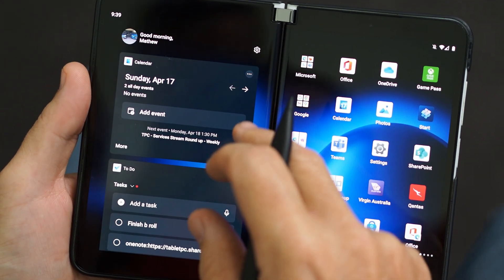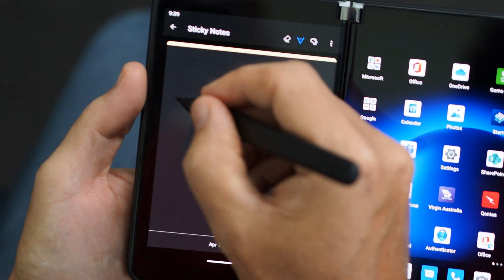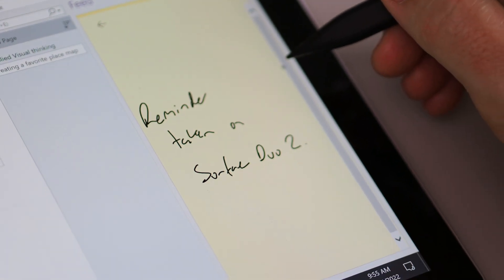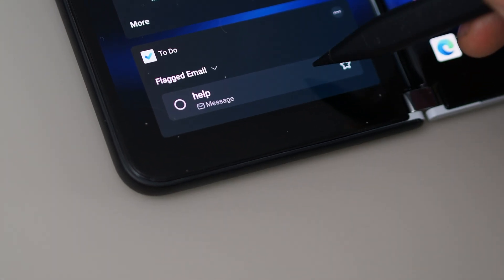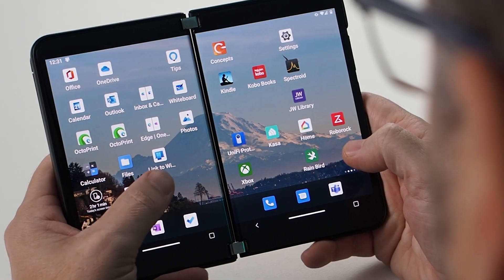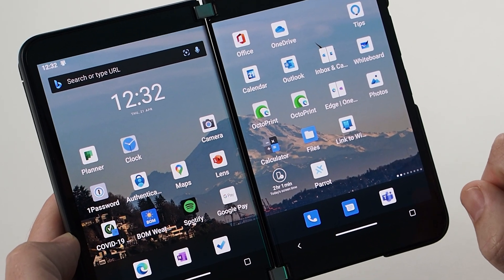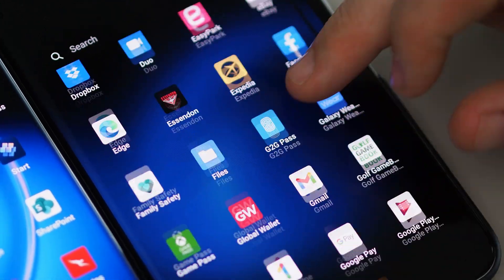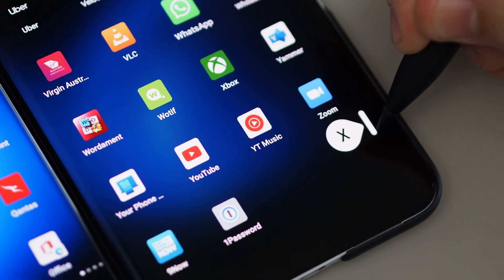How we use Microsoft Launcher on the Surface Duo 2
Microsoft launcher is... Well... Microsoft's Android Launcher. It changes a few things about the way android looks and in this video we'll talk about how we use it.